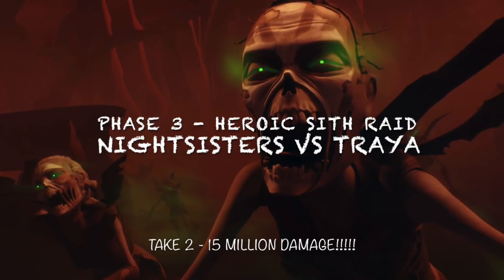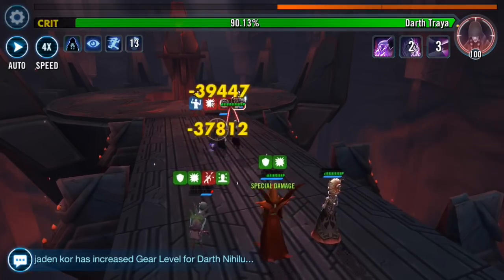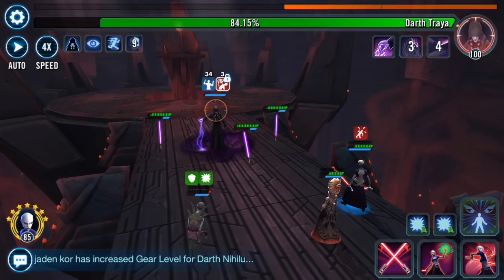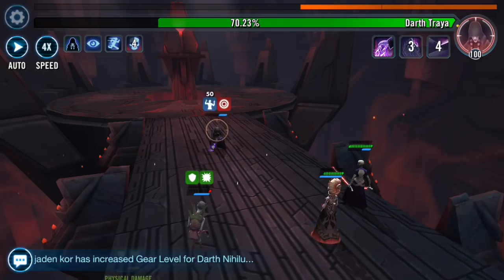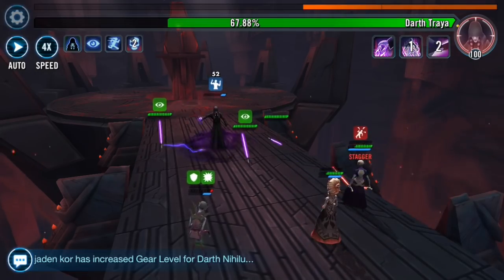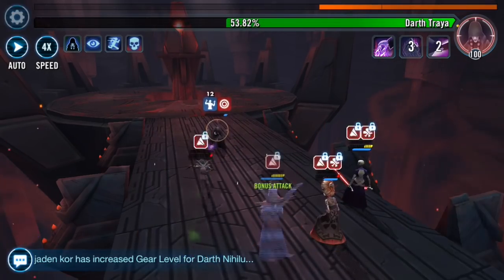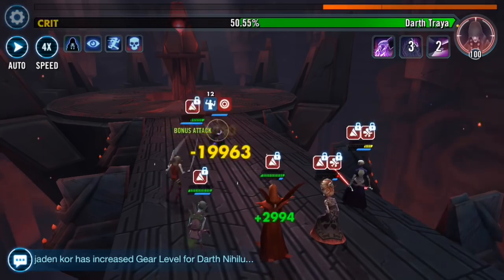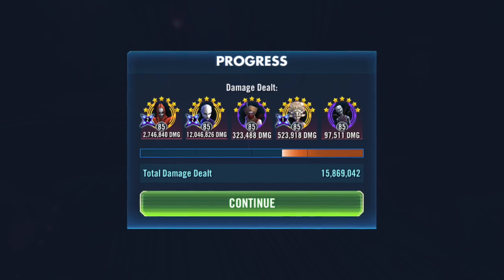Nerf? What Nerf? P3 HSR - 15 Million Nightsister Damage!!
15 Million Damage in Phase 3 of the Heroic Sith Raid with Nightsisters.